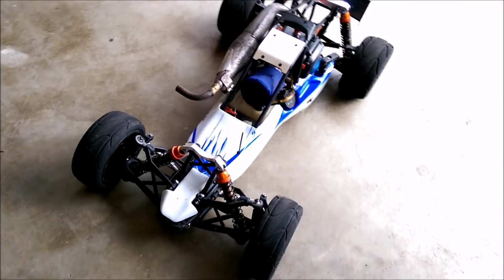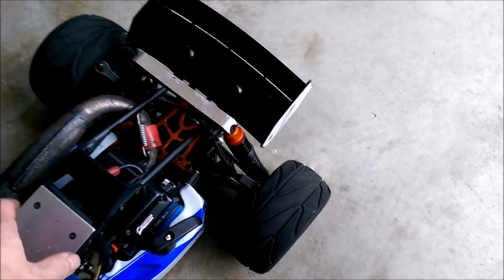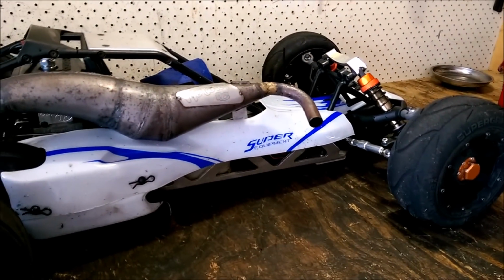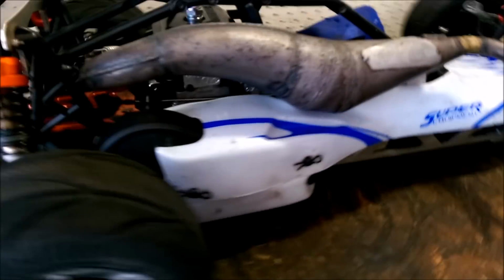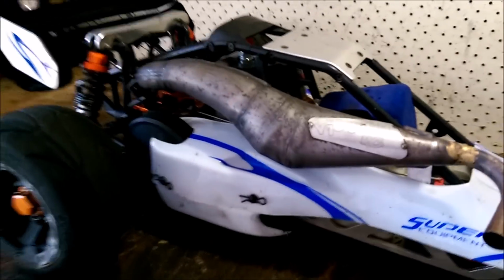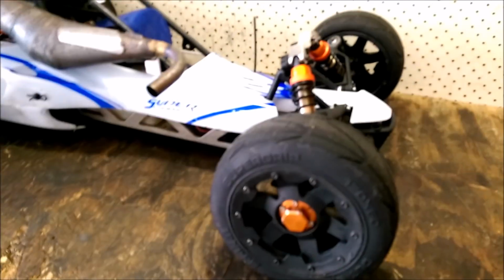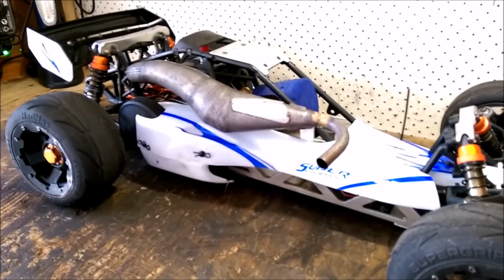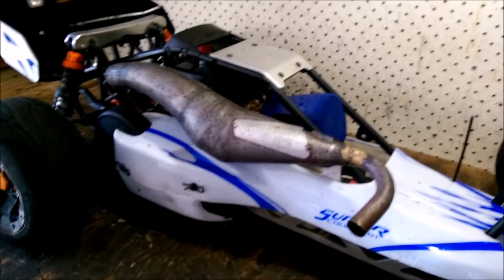1/5 RC Baja - 34cc OBR Full Mod Reed - Mad power!!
Just bought some new MAdMax road tyres.
I am not 100% sold on going all road with this baja so I didnt go all out on road tyres.
These tyres are sort of mid range.
Still a lot of fun which my neighbors didn't appreciate... haha!!!